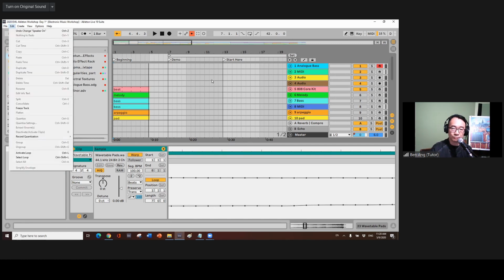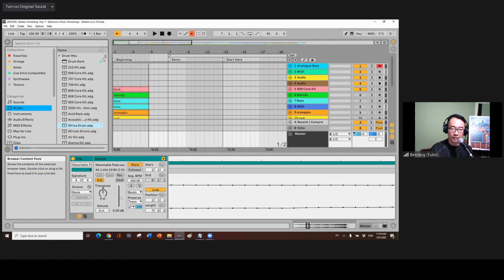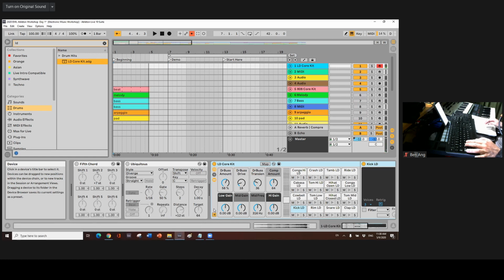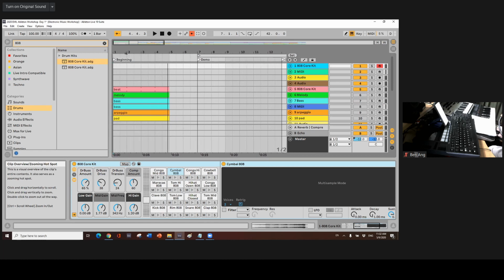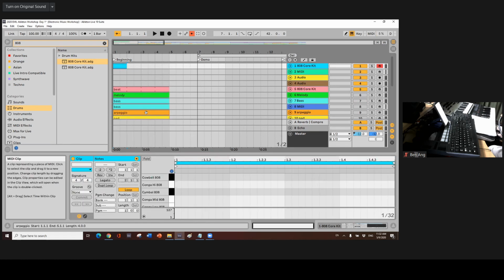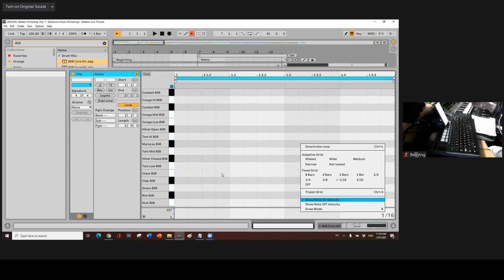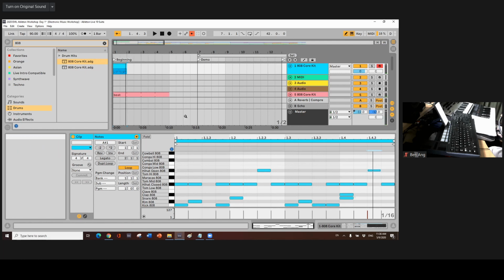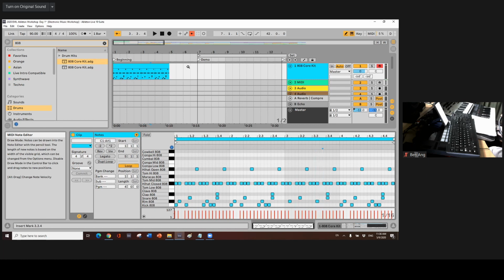Making a Basic Beat in Ableton Live 10